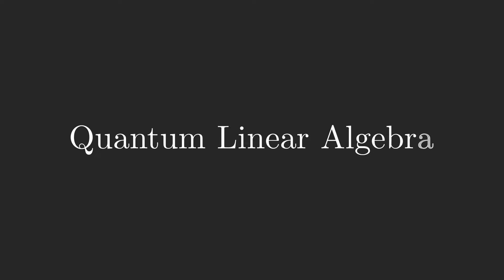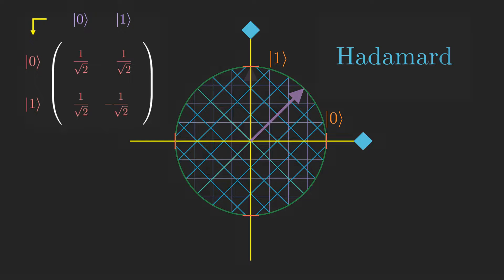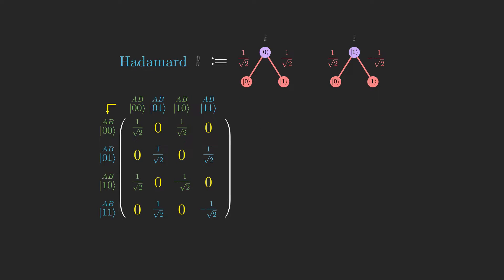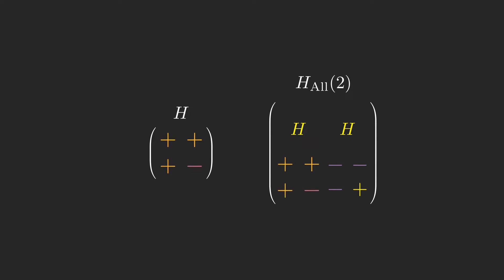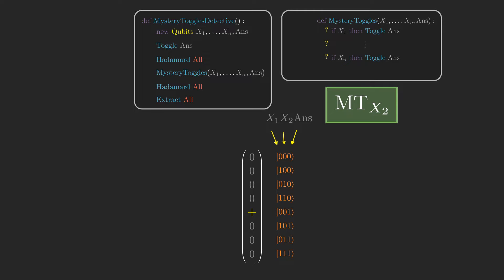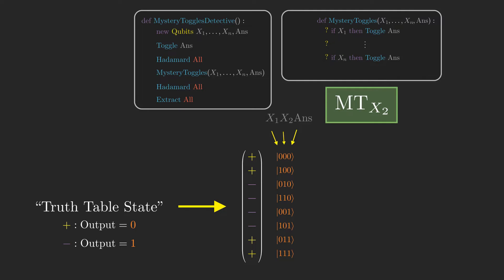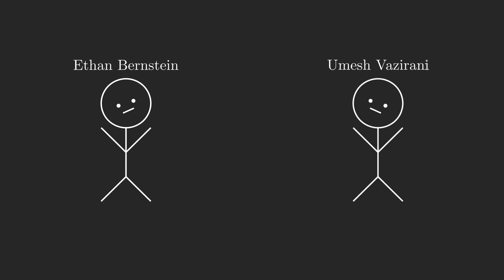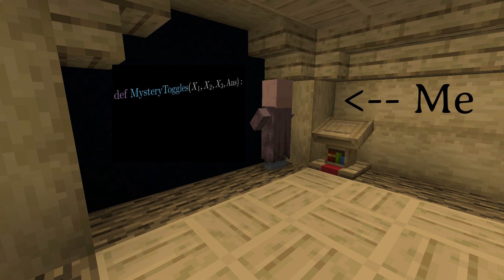What is a Quantum Algorithm? | Bernstein-Vazirani Problem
This is part 3A of a 3-video series on intro-level quantum computation. I had originally planned for this to be the last video but I decided to split it up into two parts.

In this video, we formalize quantum programming with concepts from linear algebra, and delve into the inner-workings of "MysteryTogglesDetective," a quantum algorithm that solves the "MysteryToggles" problem.

Some of the names used for things and ways concepts are illustrated are different from canonical methods for the purpose of beginner-friendliness.

Huge thanks to Professor Ryan O'Donnell, whose course I took gave me the inspiration to make this series.

If you'd like to aid the success of this channel, this is the best way to do it! Every contribution is sincerely, greatly, appreciated.

These animations are made using Manim, by 3Blue1Brown.